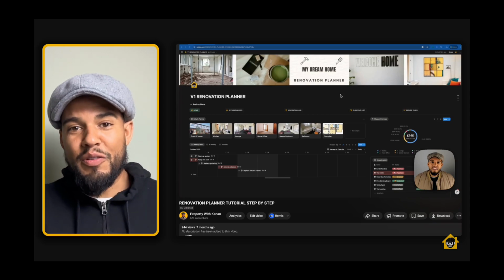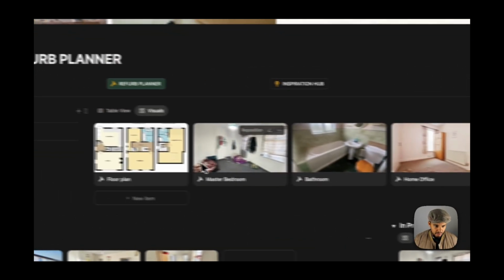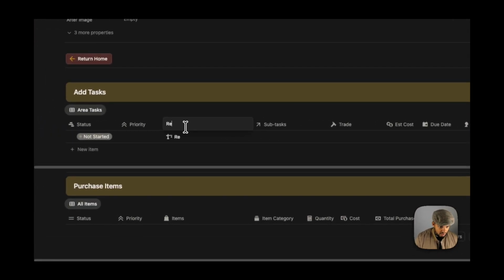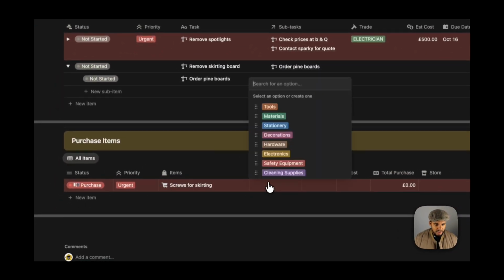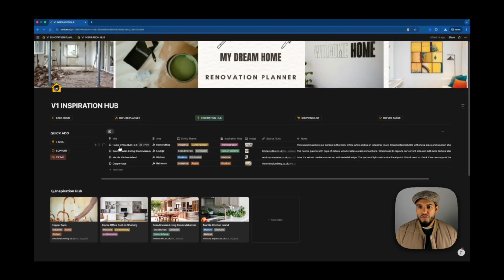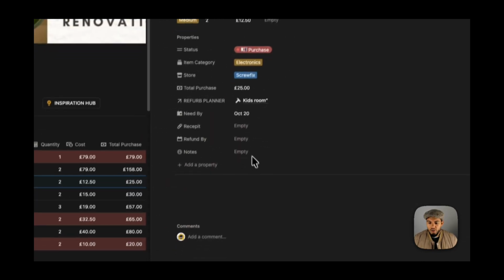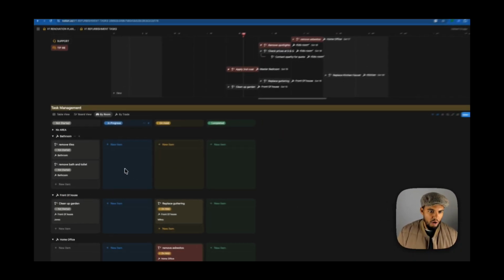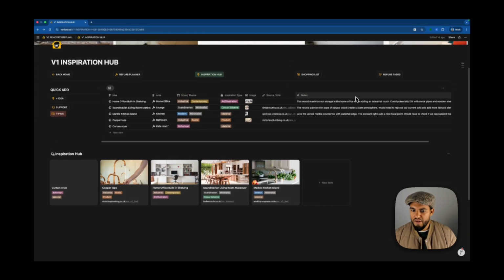I Made a Free Notion Renovation Planner (Full Tutorial for Beginners) - Free Template Inc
THIS VERSION IS NOW DISCONTINUED. ONLY THE PRO VERSION EXISTS WHICH YOU WILL FIND BELOW.

In this video I'm giving away my Renovation Planner for free — the same system that got 681+ downloads on the Notion Marketplace before I ever posted about it publicly.

This is Version 1. It has everything you need to get started:
🏠 Room Planner
🏗 Refurb Task Tracker
🛒 Project Shopping List
🎨 Inspiration Board

Simple. Beginner-friendly. Works on Notion Free.

👇 GET THE FREE TEMPLATE HERE: property-with-kenan-9saymw.subscribepage.io

If you find yourself needing more — contractor management, quote comparison, budget rollups by room, refund countdown timers and a full document vault — that's Version 2.

There's a coupon inside Version 1 so you won't be paying full price. Fair warning though — the price goes up as the system grows. Early is always better.

👇 GET THE FULL RENOVATION PLANNER OS HERE:
[INSERT LINK]

WHAT'S IN THIS VIDEO:
00:00 - 00:59 Intro to my renovation planners
01:00 - 15:00 Full tutorial

WHO THIS IS FOR:
✅ First-time home buyers planning a renovation
✅ DIY renovators doing one room or a full house
✅ Property flippers who need a simple system fast
✅ Anyone who has tried spreadsheets and wants something better

ABOUT THIS SYSTEM:
Built from real renovation experience — not theory. I'm a qualified plumber and gas engineer who has flipped properties in the UK, run an Airbnb business, and built systems in Notion for every part of it. These templates exist because the chaos of managing a renovation without a system cost me real time and real money.